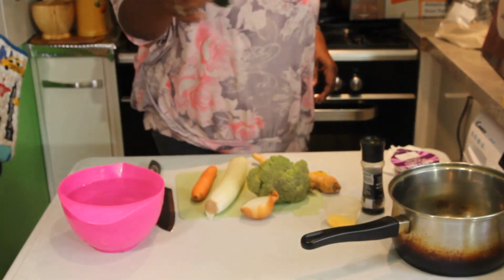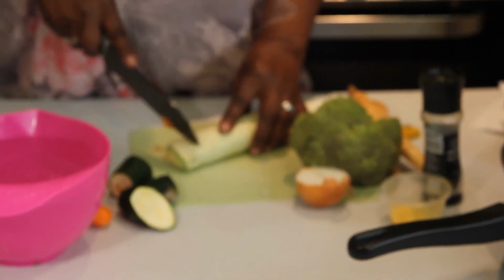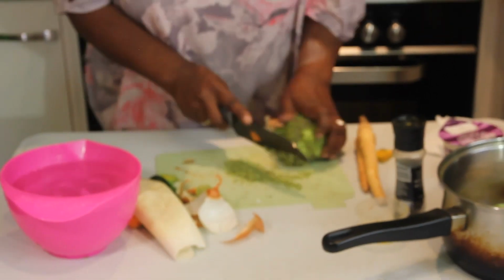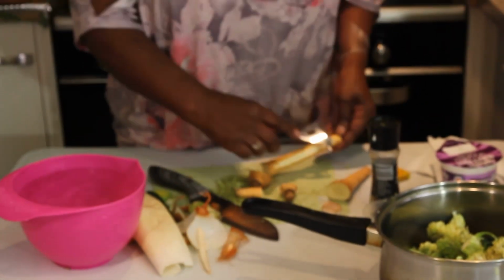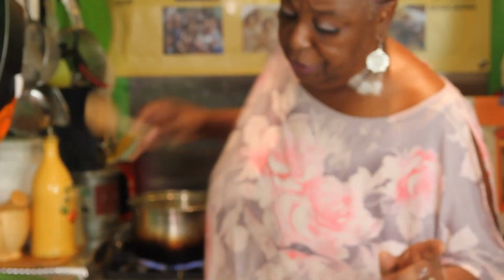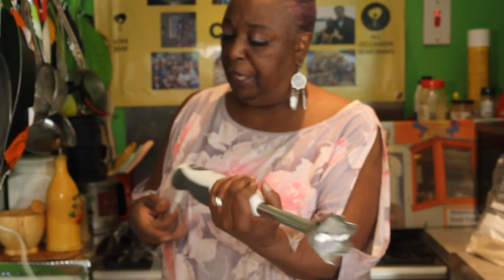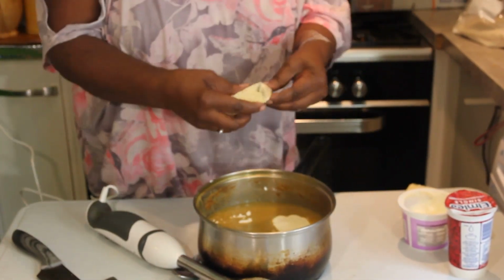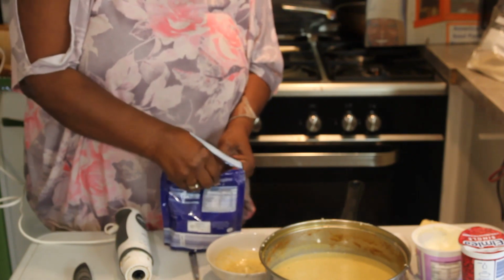How to make Creamy blue cheese and vegetable soup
Momma Cherri will show you how to make a quick and easy Vegetable soup. What makes this recipe so fabulous, other than being delicious, is that it uses up all those veggies in the frindge / pantry, that are nearing the end! Try it- you will love it!

WHO'S MOMMA CHERRI?

Love Dust Baby... You can purchase your Love Dust, Momma Cherri’s hand-blended all-purpose seasoning